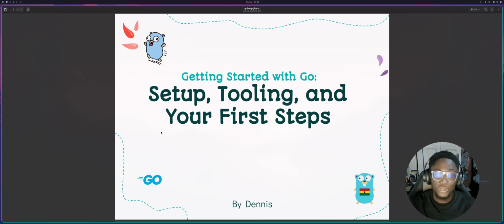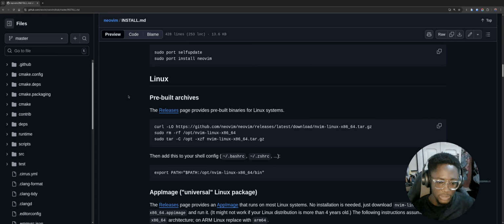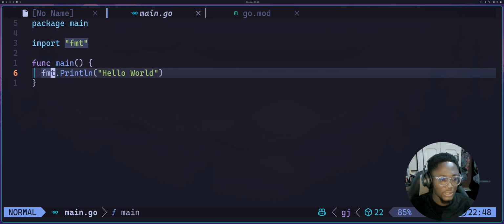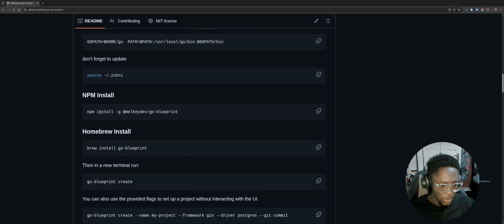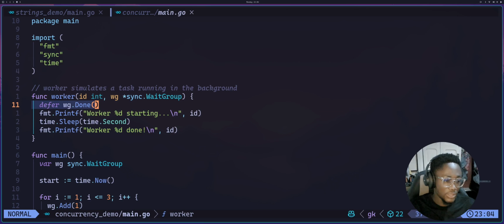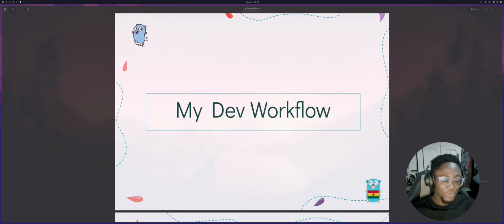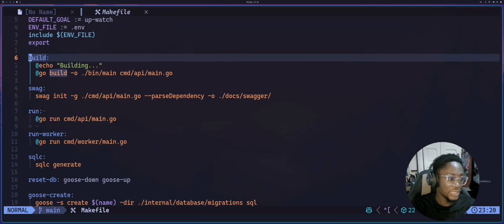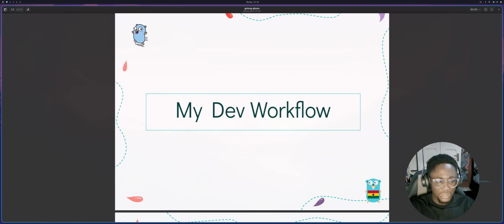Go-101: 00 Getting Started With Go by Dennis Boachie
Dennis Boachie, a Backend Engineer at Blvck Sapphire, presents on the topic "Getting Started With Go".
Date of Presentation: Saturday, 18th October, 2025.